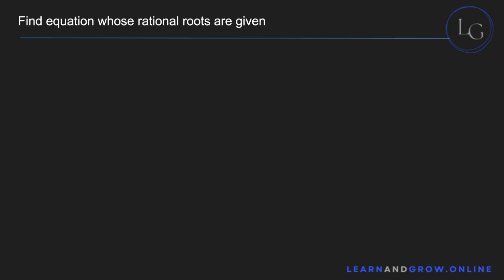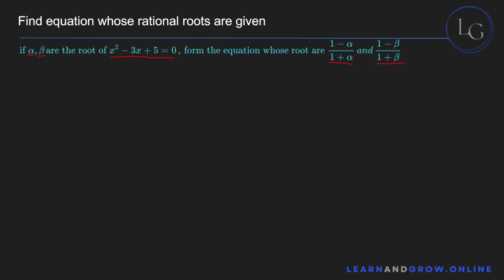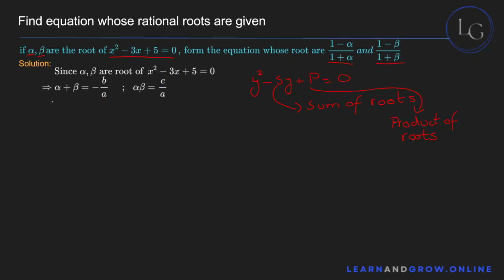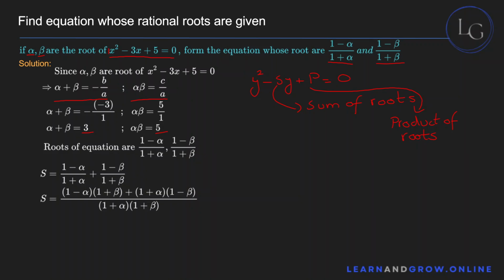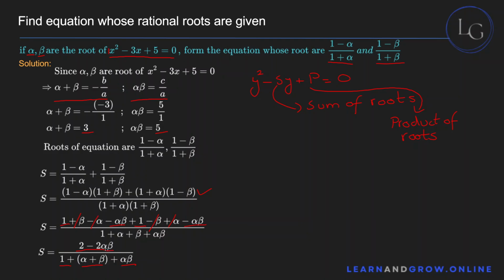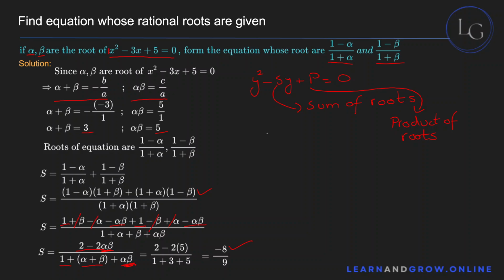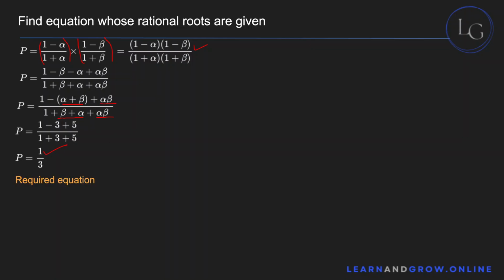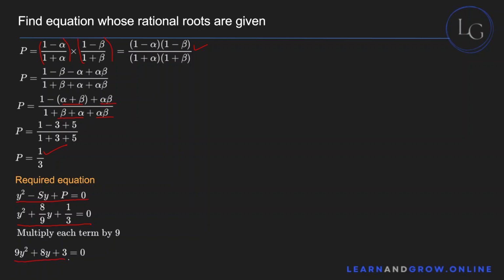Find the equation whose rational roots are given, Quadratic Equation, English (93, C4)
Find the equation whose rational roots are given, Quadratic Equation